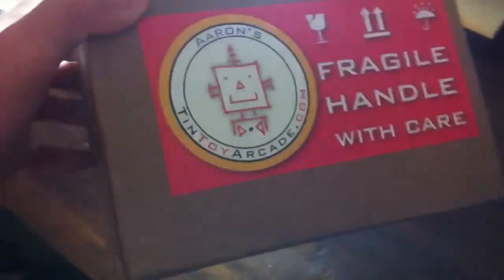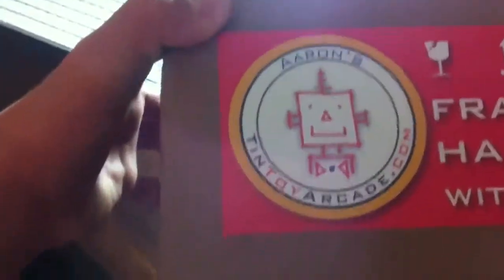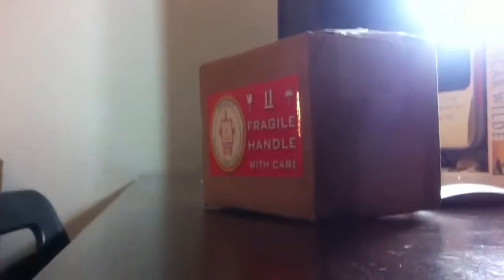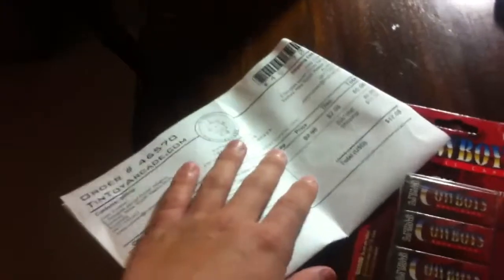Youtube's biggest unboxing #10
This is the unboxing of paper caps from tintoy.com